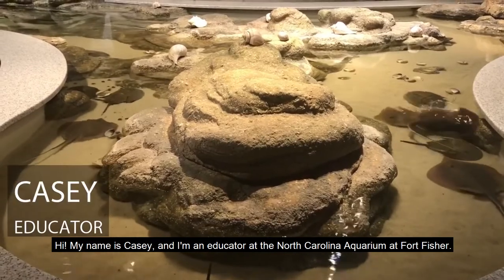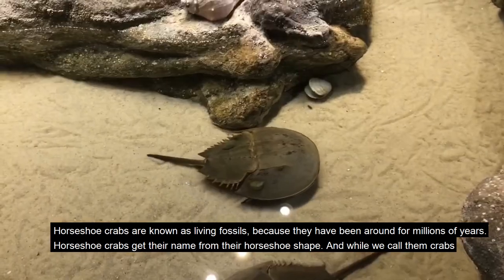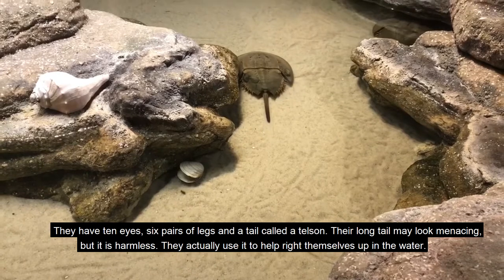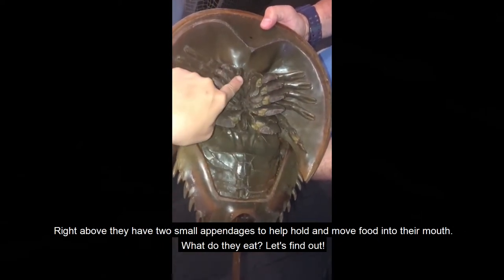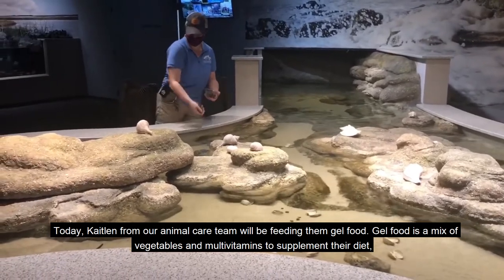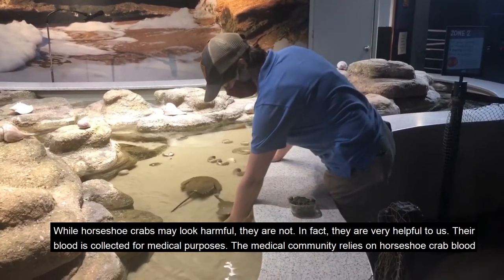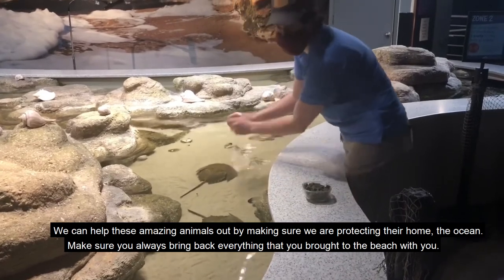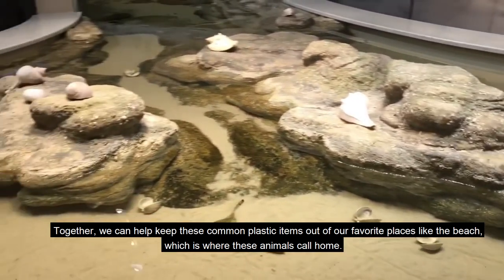Fun Fact Friday: Horseshoe Crabs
It’s another Fun Fact Friday! Horseshoe crabs are helpful to humans in many ways - do you know what they are? Join Educator Casey to learn all about these animals and how we care for them at the Aquarium! How can you help horseshoe crabs?